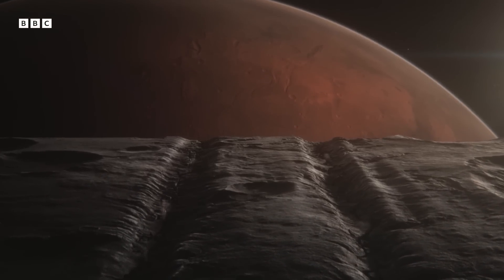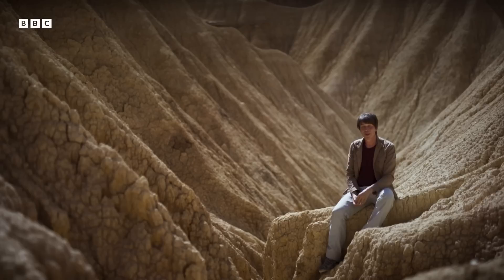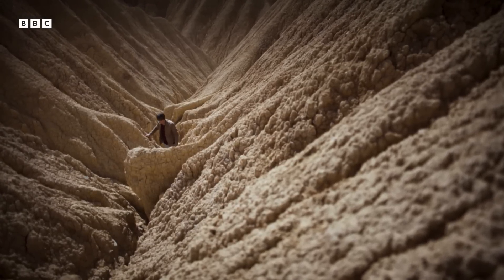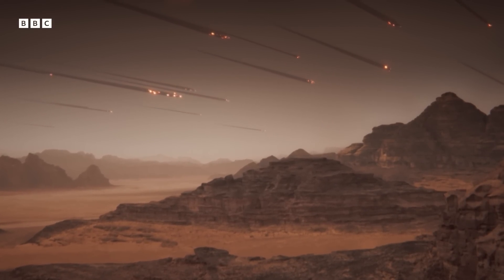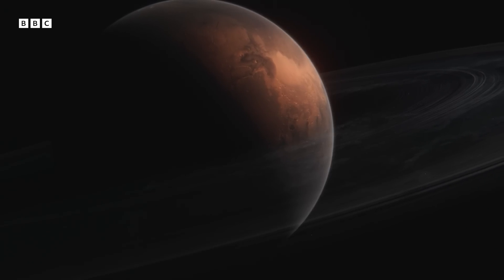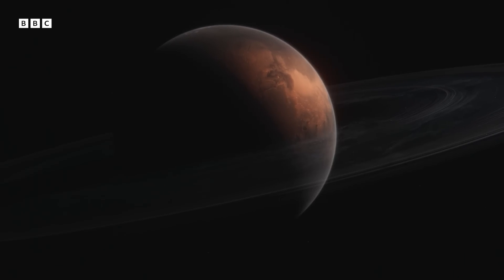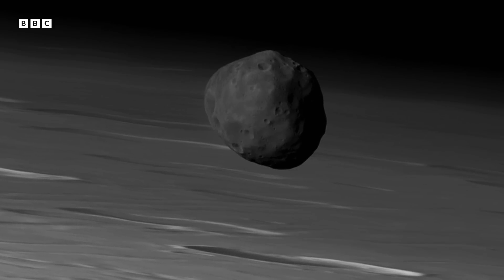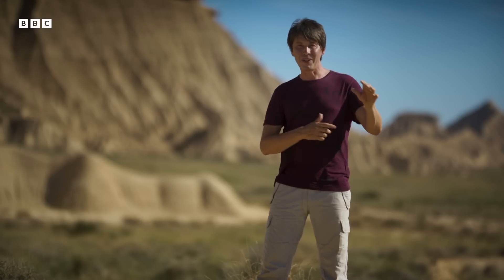Will Mars Form Rings Like Saturn? | Solar System | BBC Earth Science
Mars and it's moon Phobos are being pulled closer and closer together by complex gravitational forces, which is predicted to eventually result in a collision. But Professor Brian Cox explains how out of the chaos, beauty and wonder will emerge...

Taken from 'Solar System' (2024).

Voyage across the solar system with Professor Brian Cox and explore the spectacular wonders and mysterious natural phenomena that are happening right now on the surface of worlds that orbit the Sun.